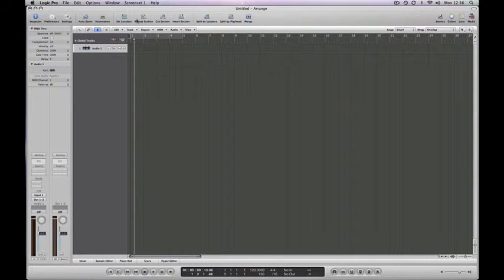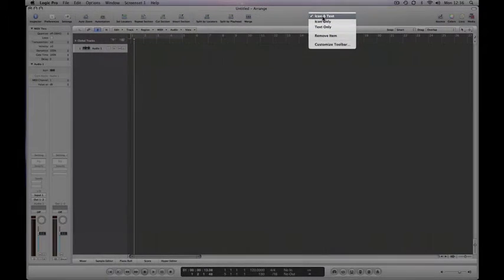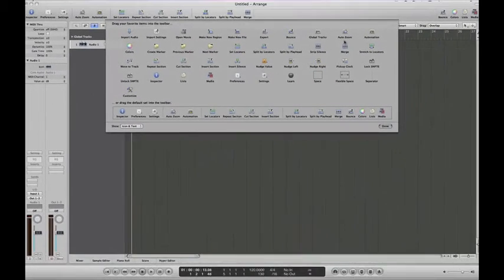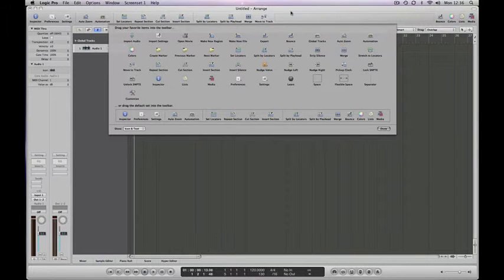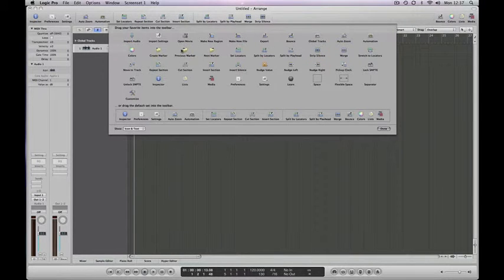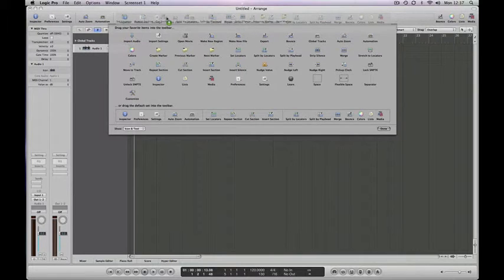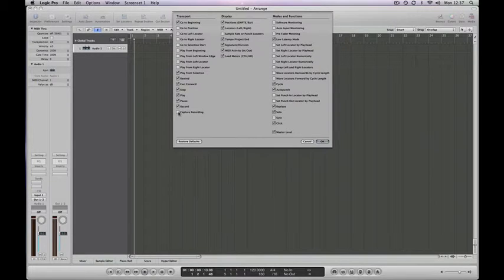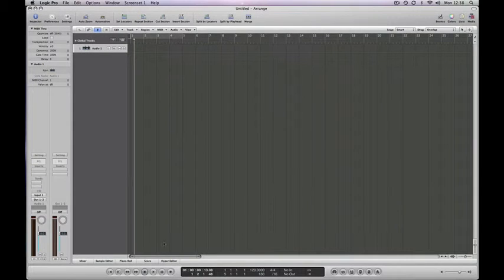Customise Logic's Arrange Page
Another oldie from the dark days of Make More Noise's history. In this screencast we'll show you how to make Logic's arrange page to suit your needs.